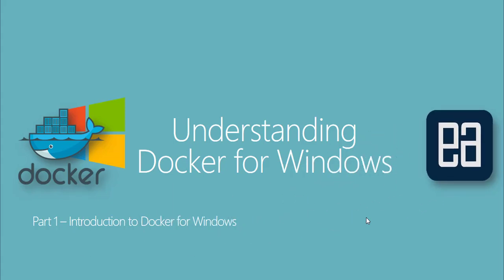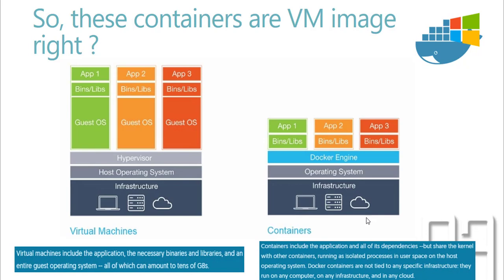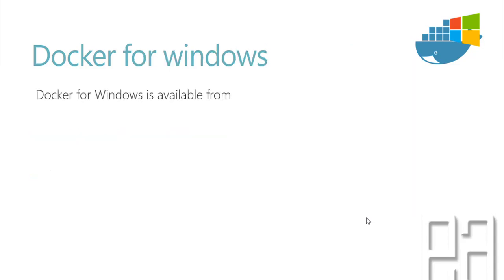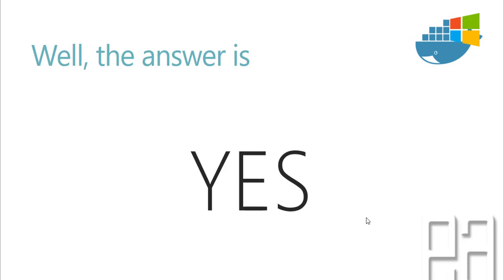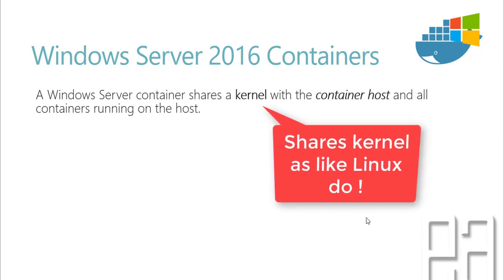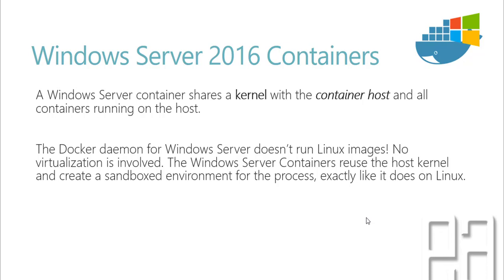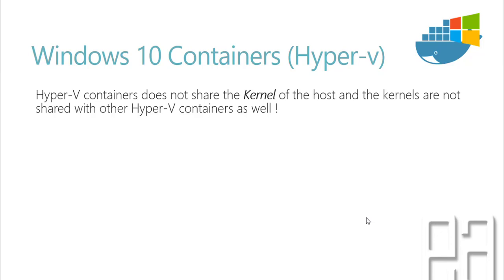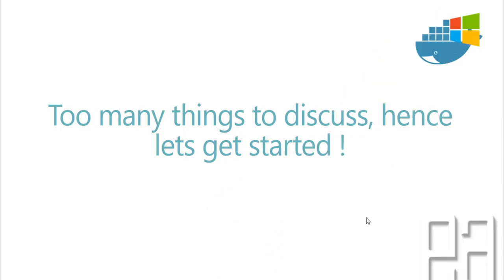Part 1 - An Introduction to Docker for Windows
In this video we will talk about Docker for Windows, which is a new feature available in Windows 10 and Windows Server 2016 out-of-box. We will discuss how Windows containers runs with Docker as like Linux.

We this video is a complete extension of course